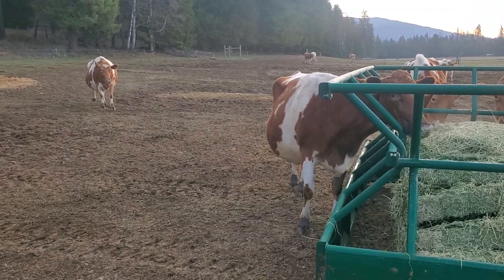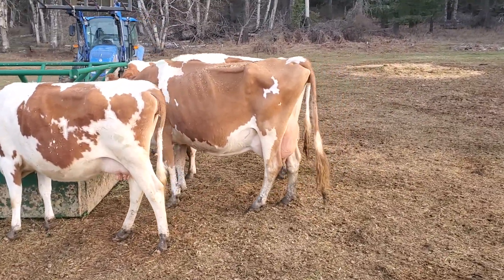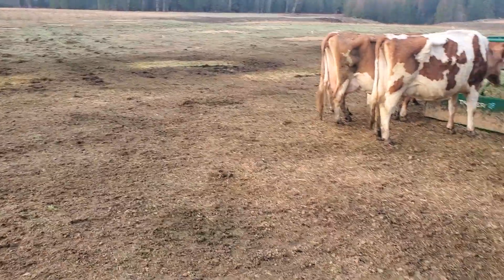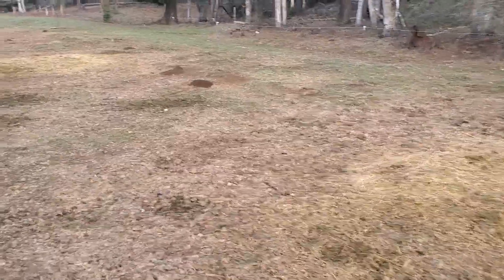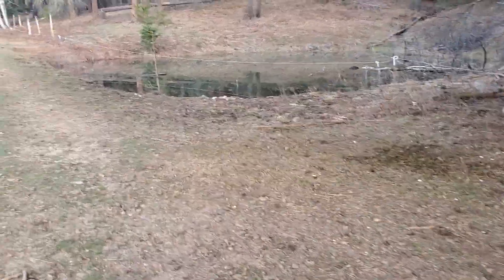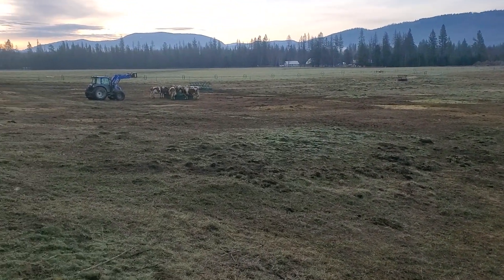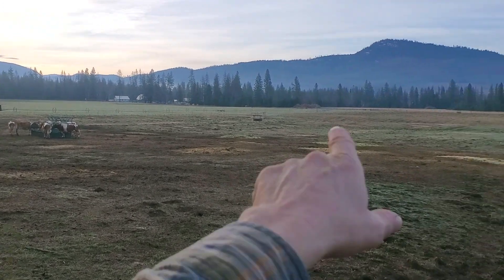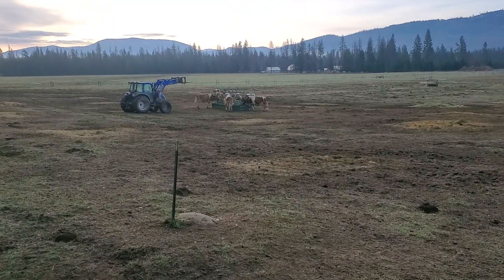Cows eating breakfast at North Idaho dairy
At our North Idaho dairy, we let the cows eat outside when the weather is nice, even when there is no grazing.  We allow them onto "sacrifice" areas, or areas that we plan to till or otherwise replant so that they spread manure and trample the ground a bit to make it easier for the work to follow.